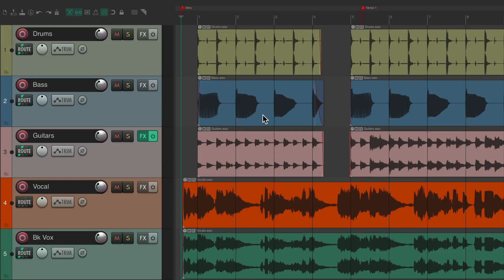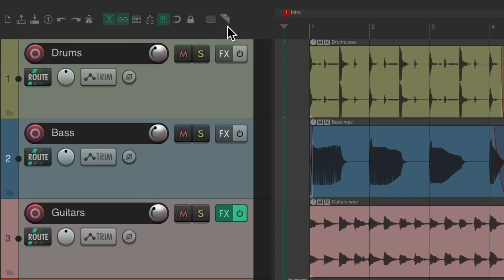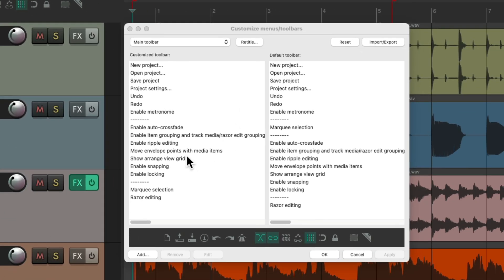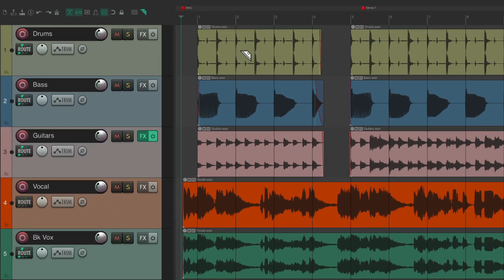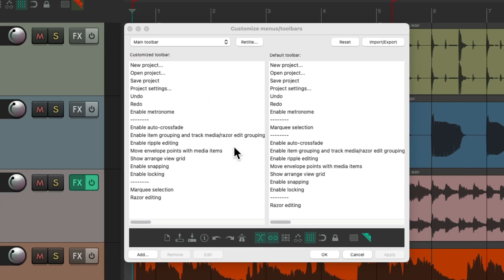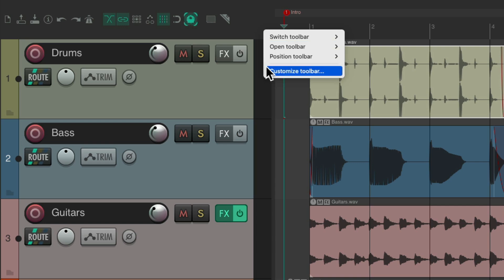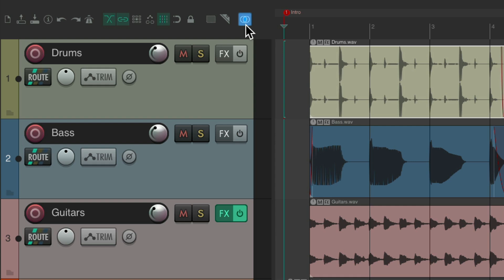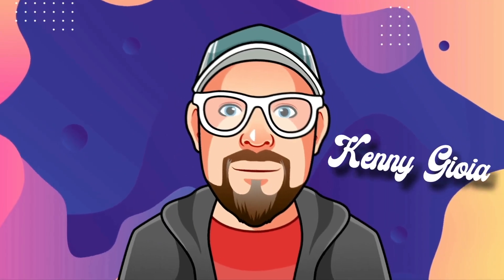The Animated Toolbar Buttons in REAPER 7